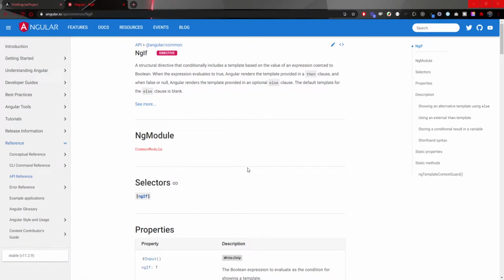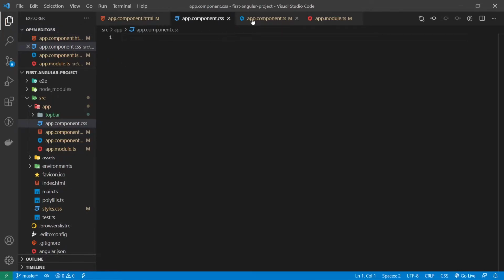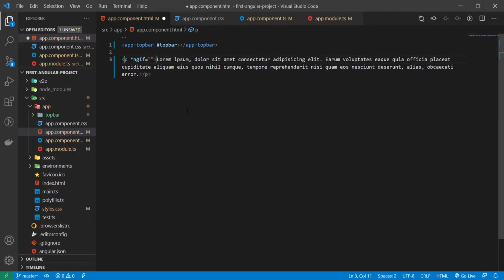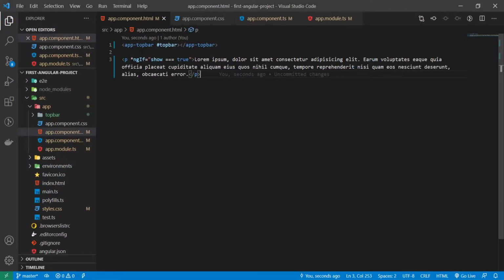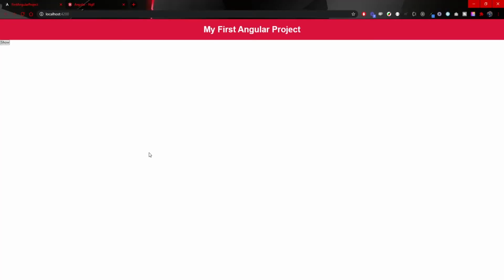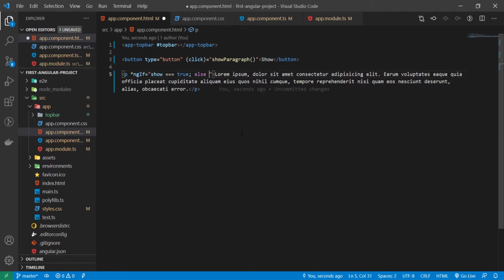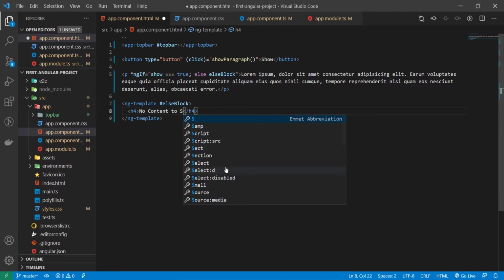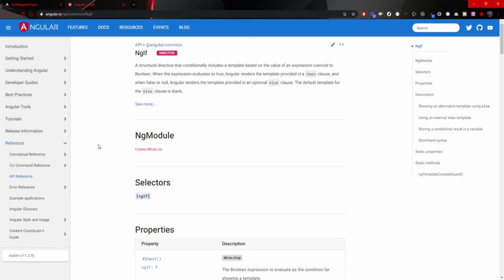Angular Essentials #13 - NgIf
✦ CHAPTERS:
0:00​ Intro
0:18 What is NgIf
0:42 Simple Example of NgIf
2:30 Change Condition for NgIf
3:40 Using Else in NgIf
4:30 NgTemplate
5:44 Outro